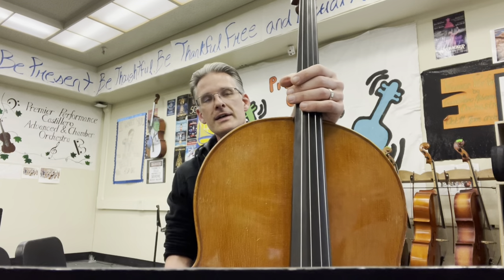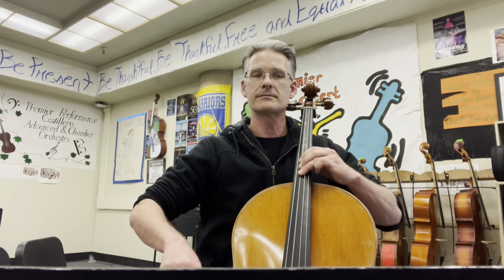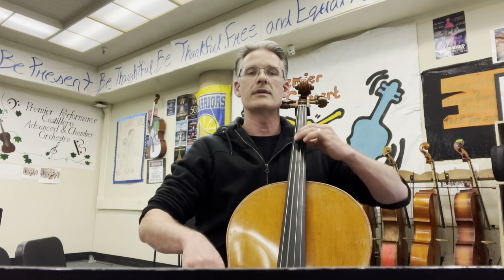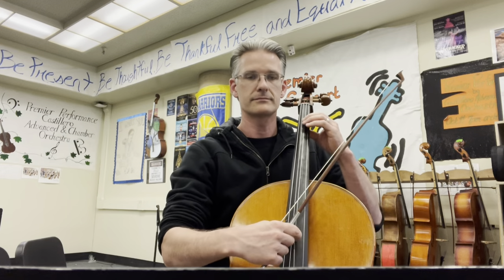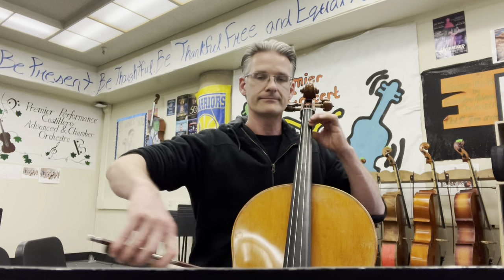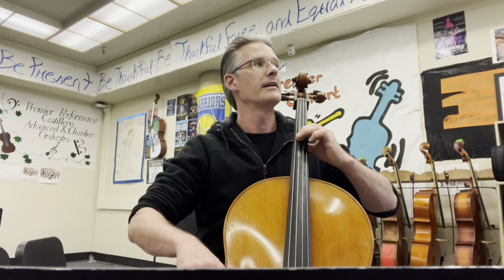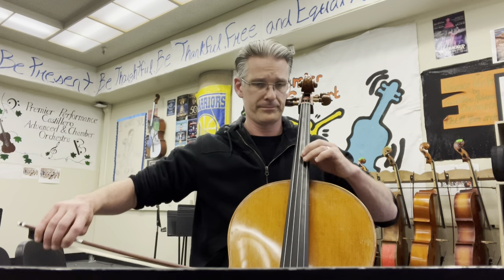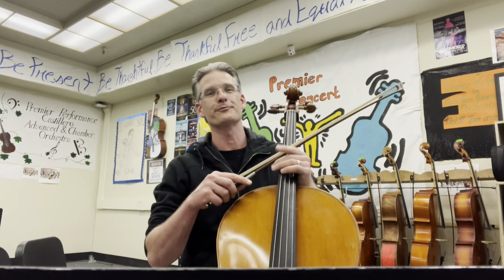Teaching Through Repertoire - Dramatic Essay Viola - Practice Track